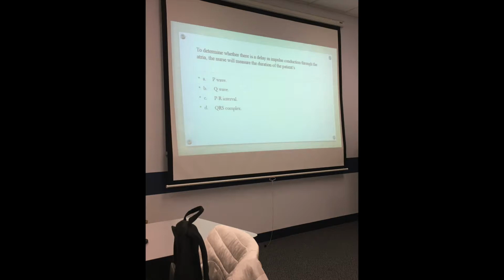AH 2 Cardio Lecture Video 2/7/2018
Enjoy pictures of my dogs!